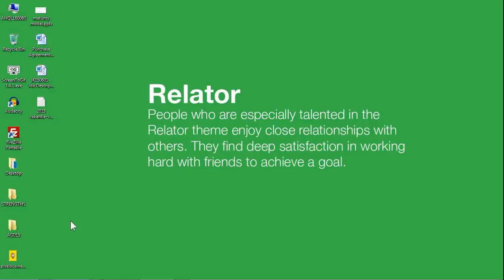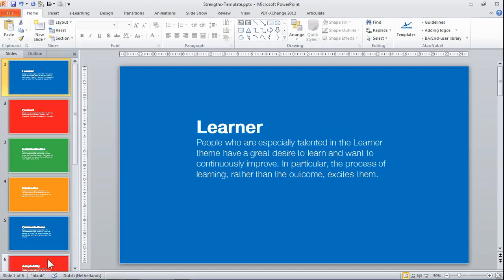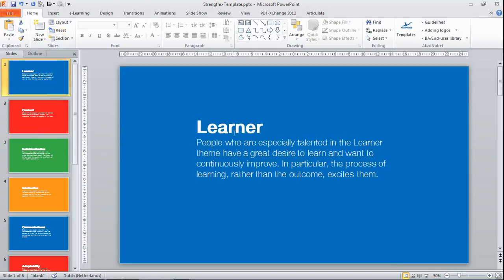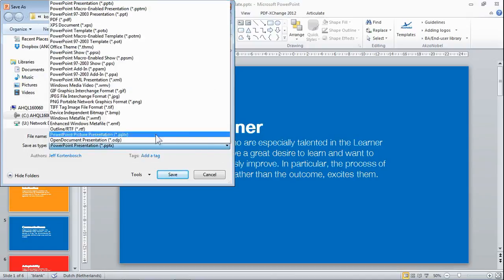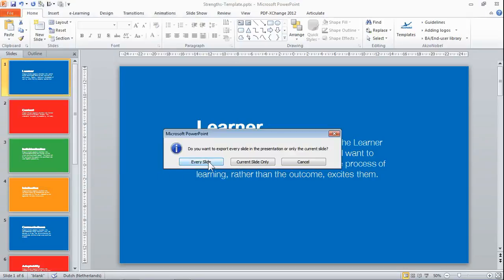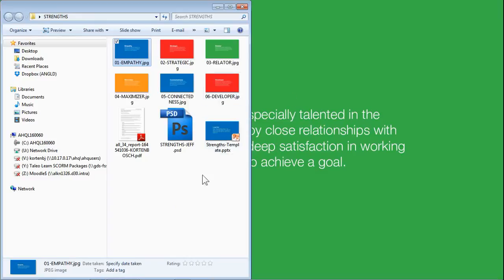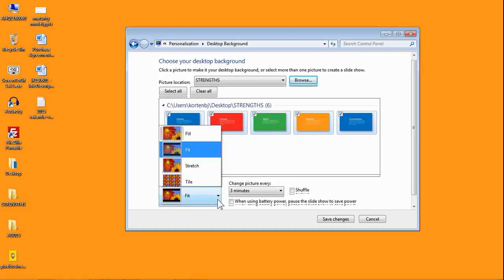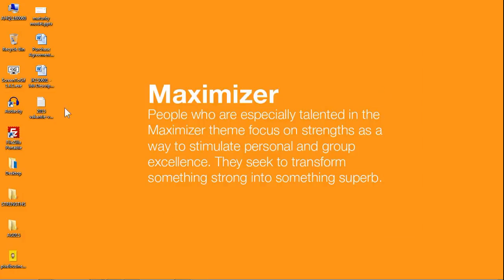Embedding your Clifton StrengthsFinder Signature Themes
In this tutorial I explain how you can use rotating wallpapers in Windows to help you embed your Clifton StrengthsFinder Signature Themes.